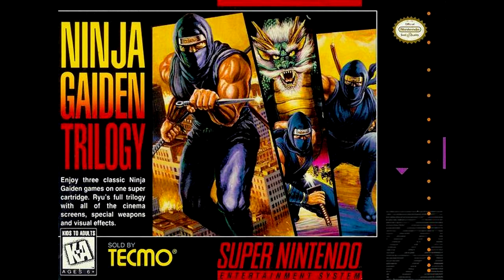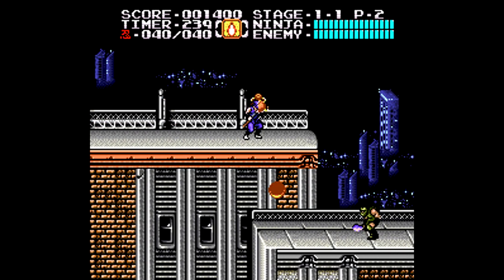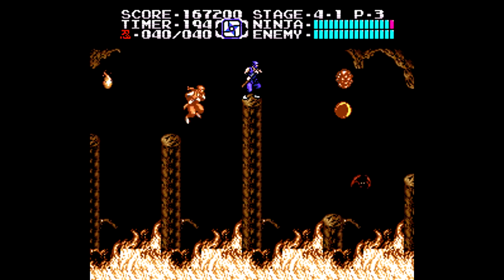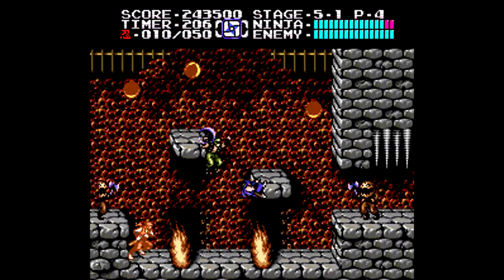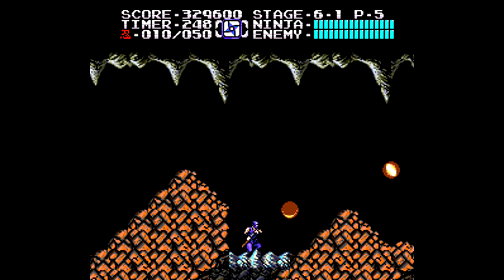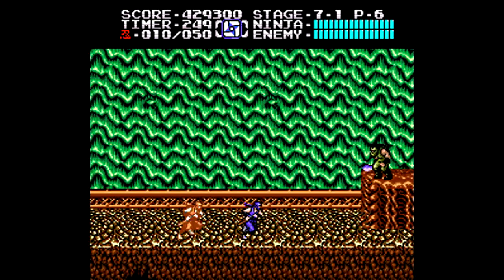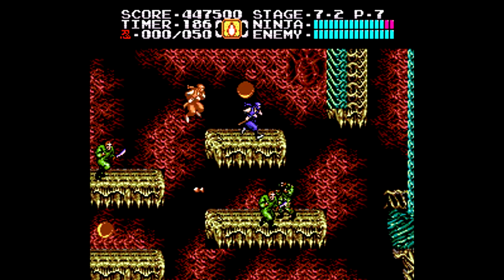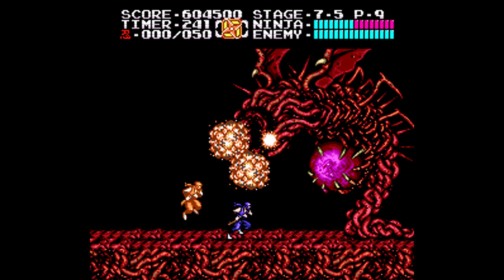NINJA GAIDEN 2 (SNES) - PLAY IT THROUGH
Hey everyone for this Play it Through I take on Ninja Gaiden 2 for the Super Nintendo part of the Ninja Gaiden Trilogy by Tecmo. This is a enhanced port of the original set of Ninja Gaiden games on the NES with touched up graphics and music.

I have also set up a Amazon wish list specifically with items to help the channel directly mostly controllers, wires, equipment and gift cards which are a great and easy way and any gift cards are used directly to purchase games for review or stream

My reviews are not influenced by any company or individual other then my own opinion. I will never review a game I was paid to check out however I do receive review copies of many games I review and always include in the description if I did receive it as a review copy. My scale is 0 - 10 for a game to get a 10 it must be a once in a generation style of game those that change gaming or have a major impact for years to come. I use the score of 5 to showcase a game that is average in everything that it does. It doesn't mean the game is bad its just usually one of those very forgettable games. In order for a game to get a 1 or 0 it has to be really truly awful filled with bugs and glitches, super short, way too overpriced, horrible controls, etc.